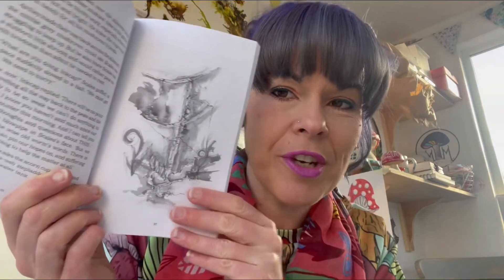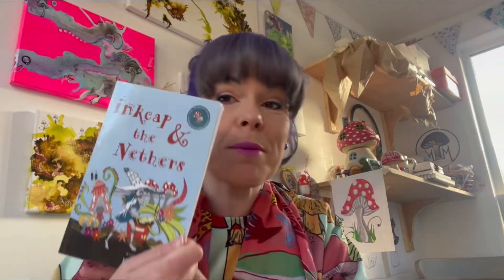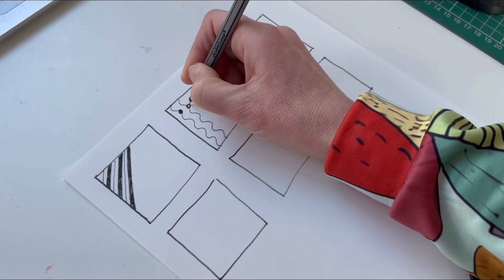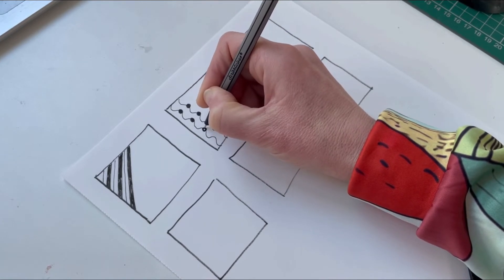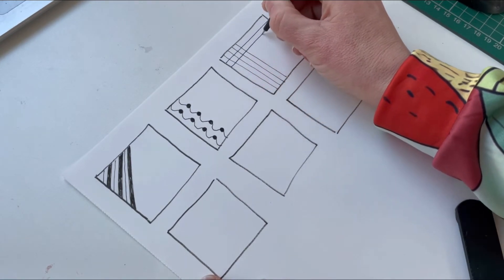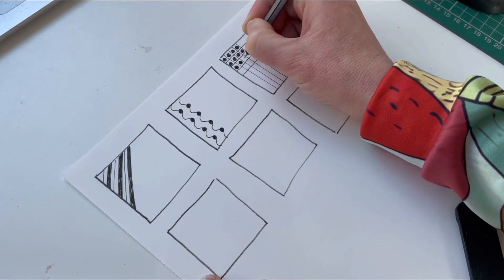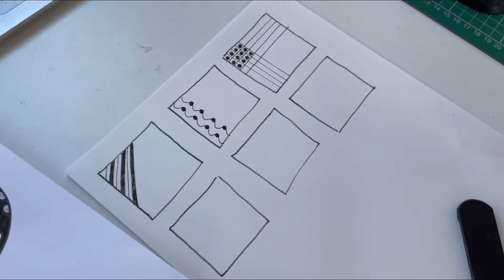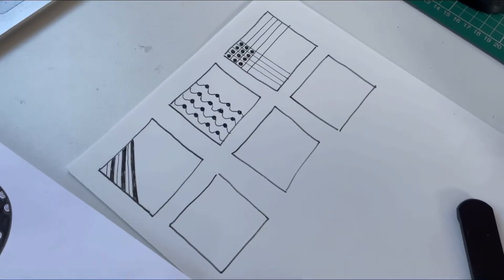Zentangle with mushrooms